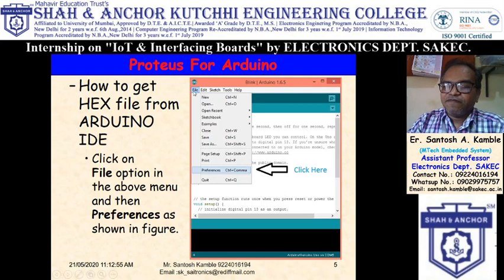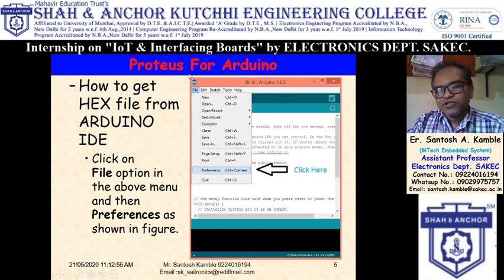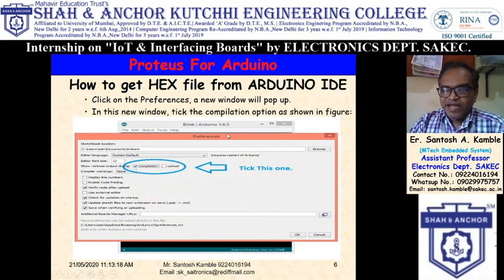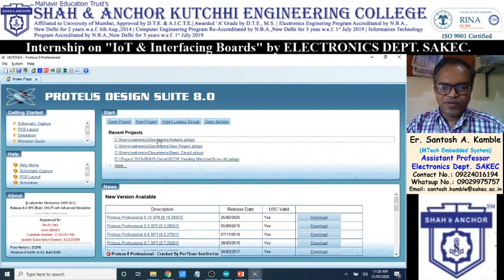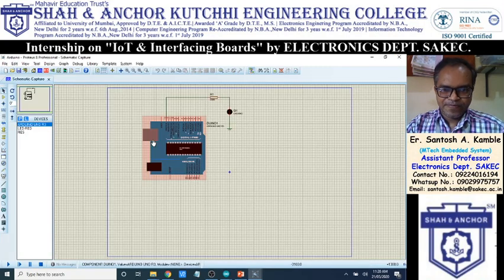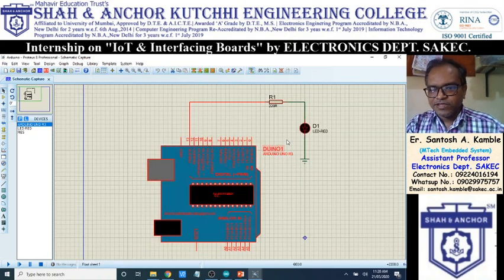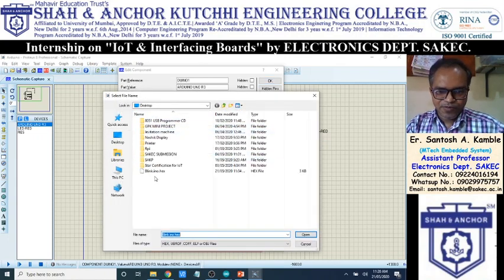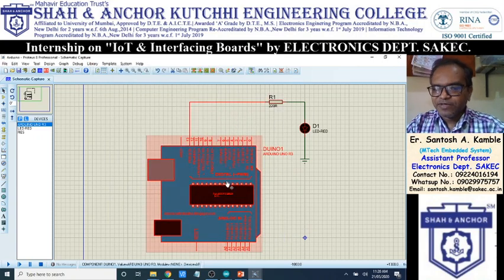Proteus training 3